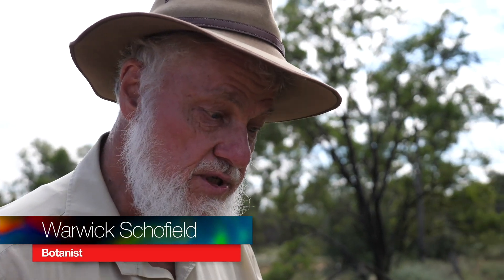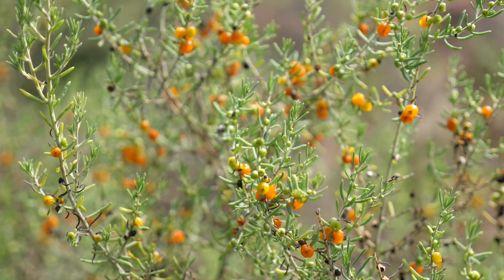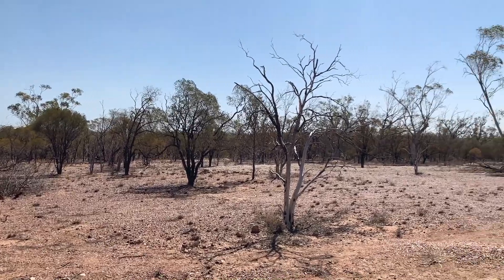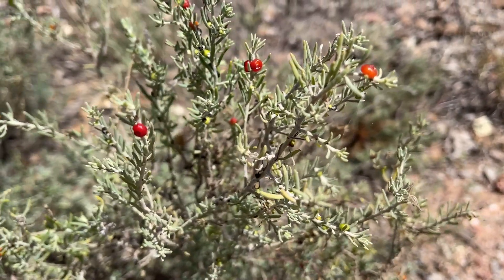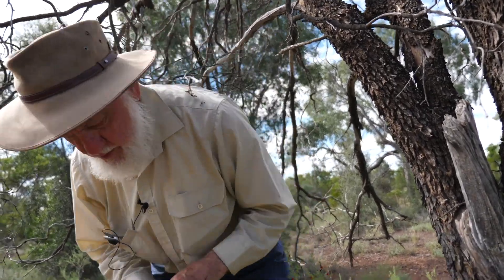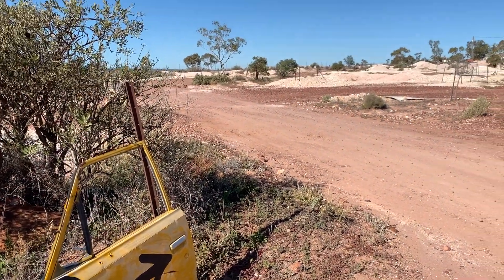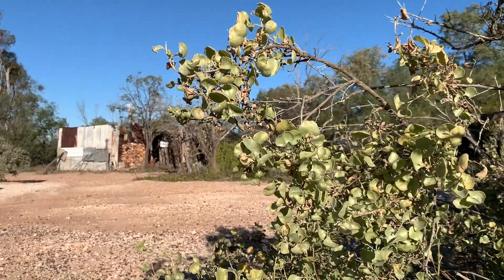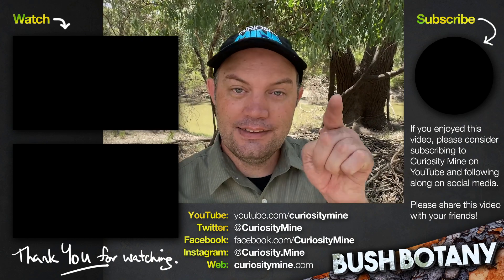Ruby Saltbush - Bush Botany @ Lightning Ridge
Saltbush is common in semi-arid and arid Australia, and some of it is quite tasty.

In this episode of Bush Botany, Warwick Schofield shows us the ruby saltbush, one of the species of saltbush that has adapted to live in the semi-arid desert-like environment around Lightning Ridge.

❗️IMPORTANT: DON'T EAT THINGS IF YOU DON'T KNOW WHAT THEY ARE. This video is not a guide, an instruction or a recommendation. Just because one plant with red berries is edible it does not mean they all are. Be careful and please do your own independent research and verification before putting things in your mouth.

This video was made with the help and support of Warwick Schofield with support from Margaret Schofield and Kay Wotherspoon.